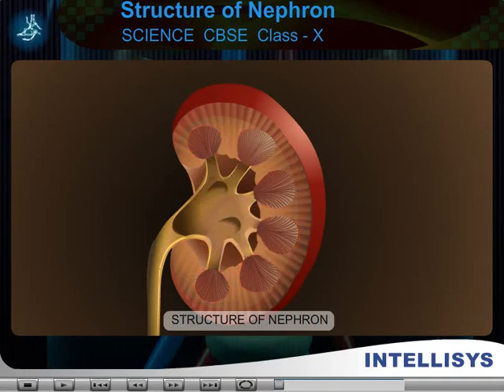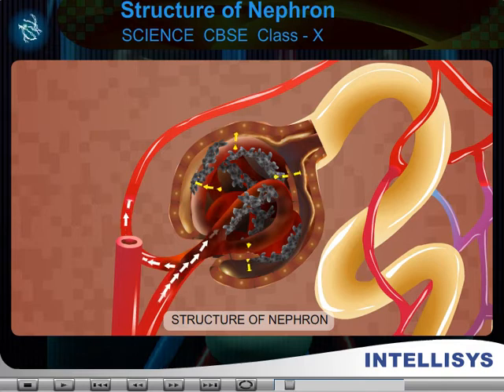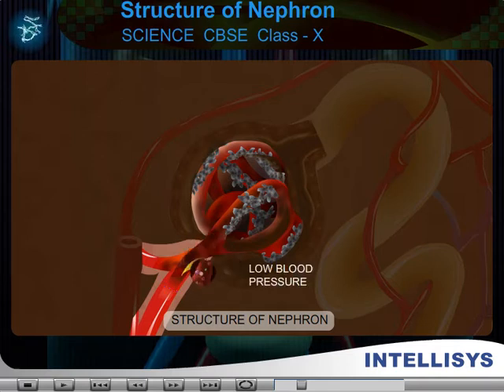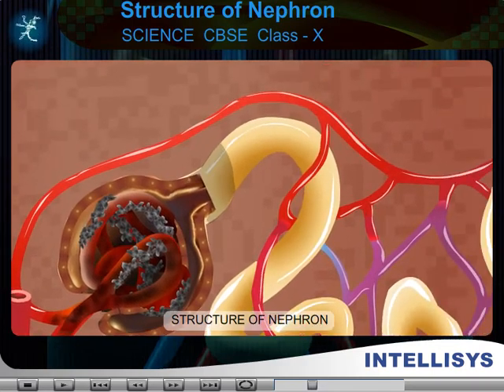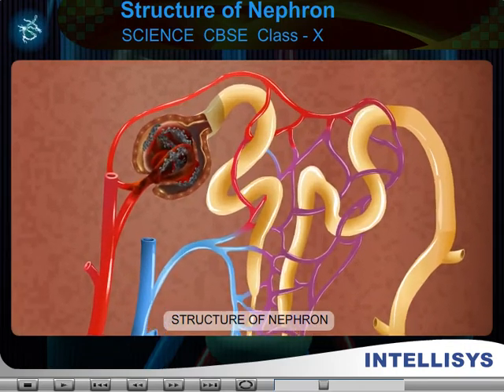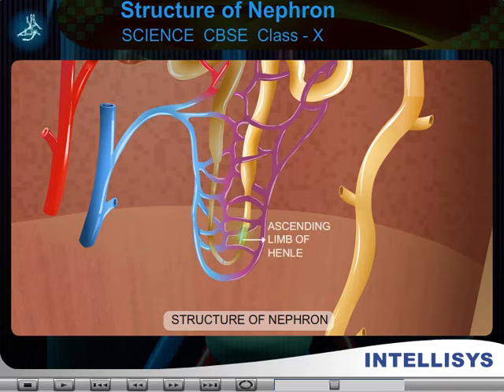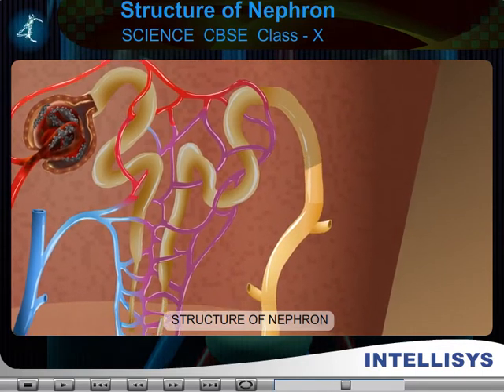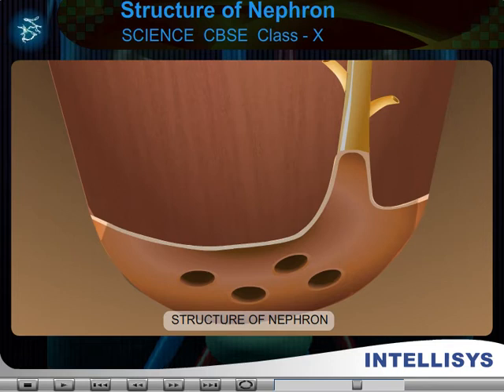HUMAN NEPHRON STRUCTURE CBSE_X.avi